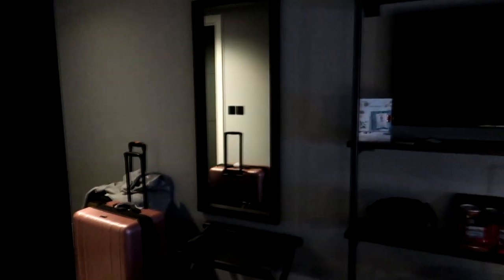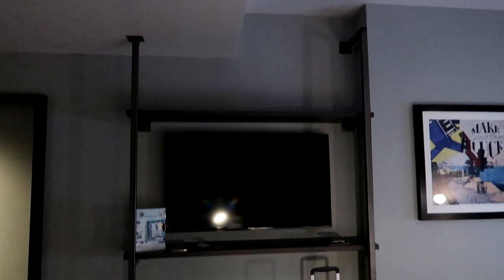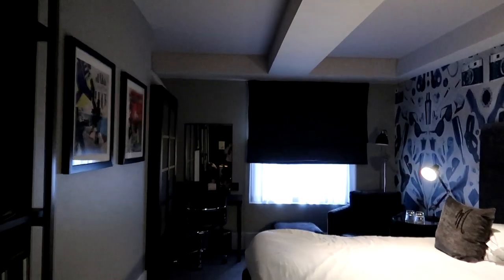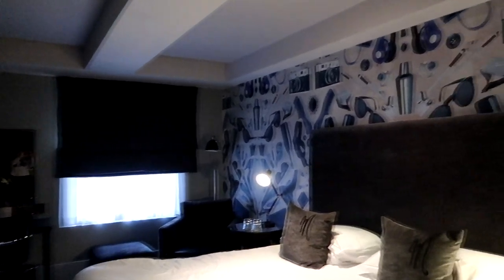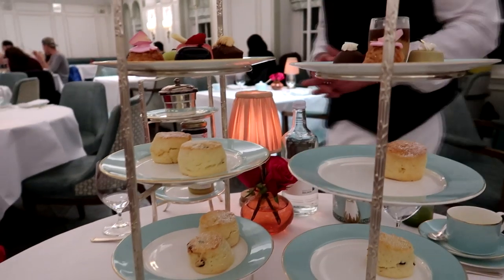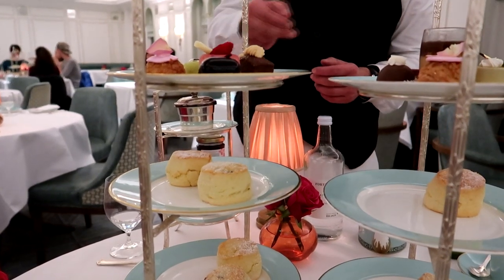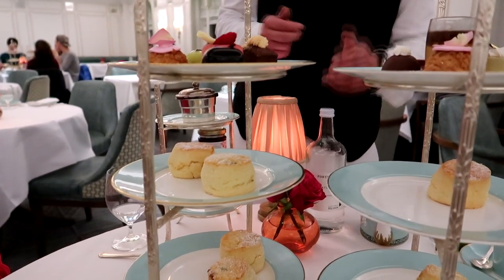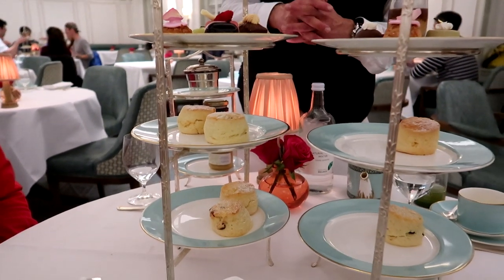A Work Week in England, Part 1: Internal Audit + Weekend Adventures + How to Check for Bed Bugs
October 2019: The first week of my England work trip.

03:00 how to check for bed
04:22 afternoon tea at Fortnum and Mason
05:32 NFL game at Tottenham Stadium
08:14 work week in Theale, England
12:46 delicious tasting menu meal at Cerise Restaurant
14:52 exploring Bath (Bath Abbey and Roman baths)
19:29 walking in Hyde Park & dinner at Bao Kitchen in Harrods
22:05 rivercruise over the River Thames
23:29 Cross Country train from Reading to Leeds

♡MENTIONS♡

Places:
Reading Abbey Ruins
Mark's & Spencer's
Malmaison Reading

Dagne Dover Landon extra small carryall in Onyx
Water wipes